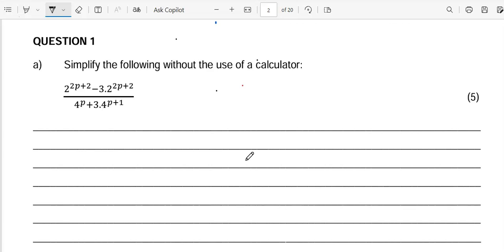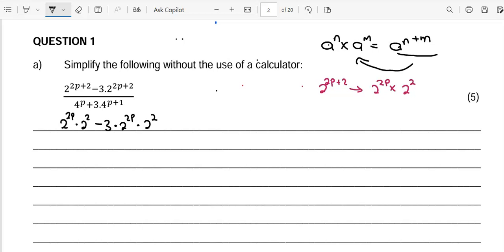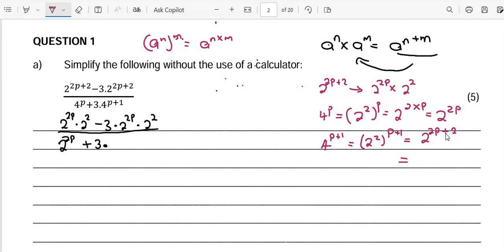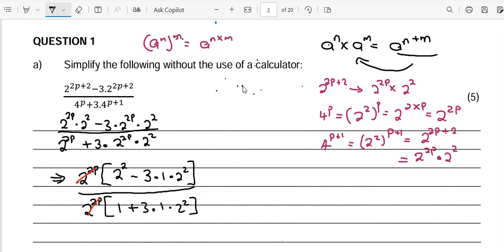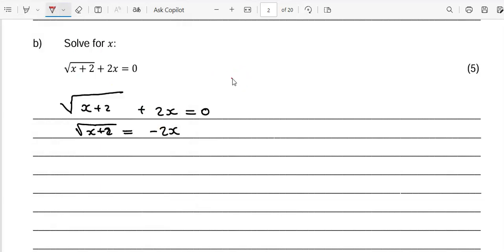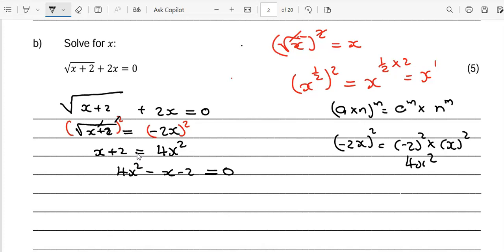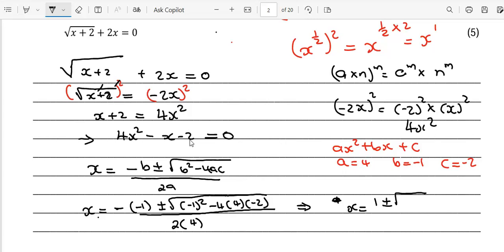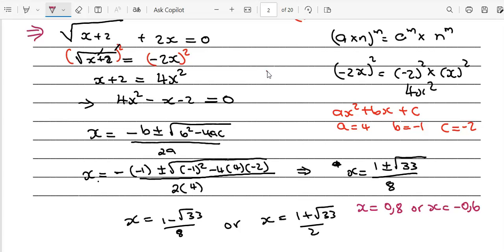Algebra Grade 10 - 12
In this video, we continue with Grade 10 Algebra, focusing on solving equations and simplifying expressions. Practice with us and prepare for exams!